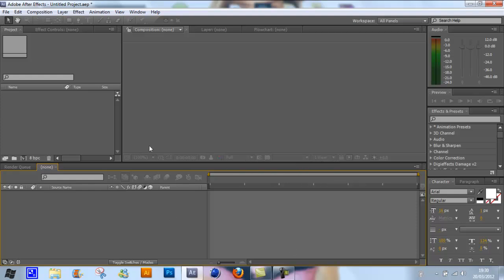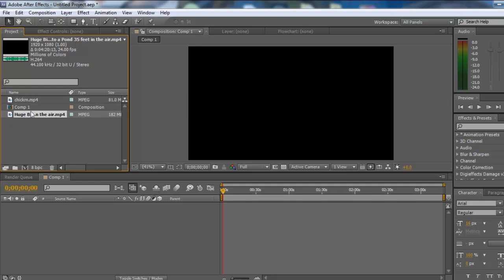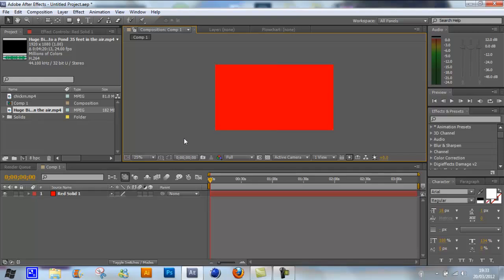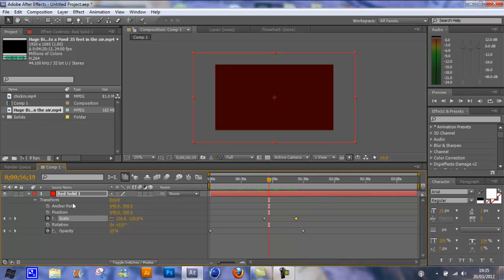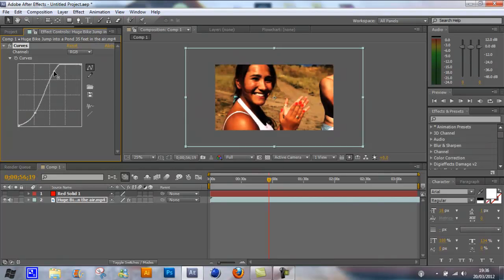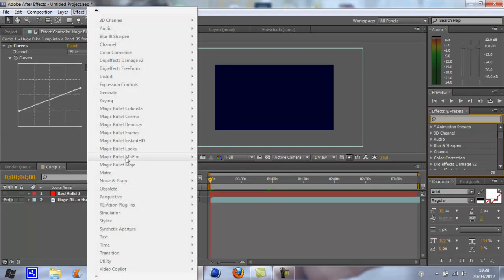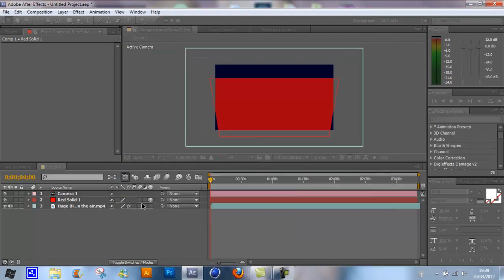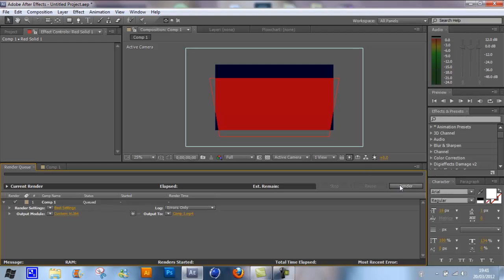Adobe After Effects tutorial #1 The Basics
This is the start to my tutorials in adobe after effects and this is the basics and it will go on to harder stuff later